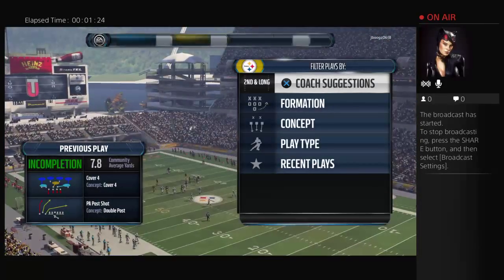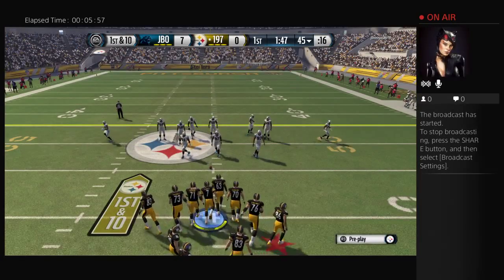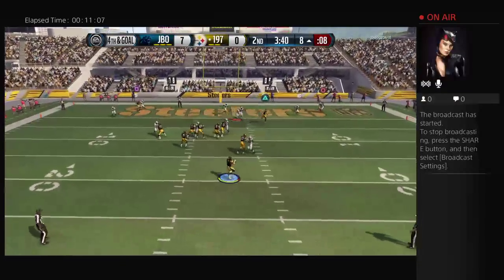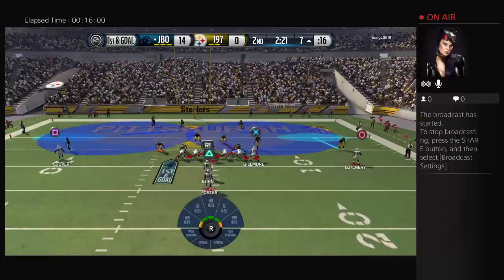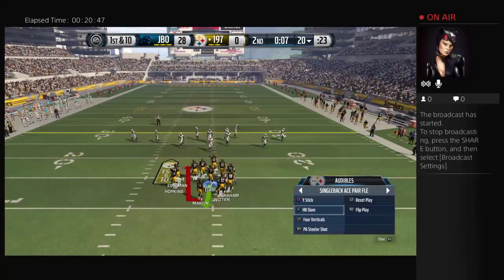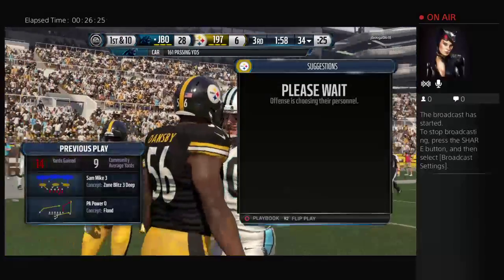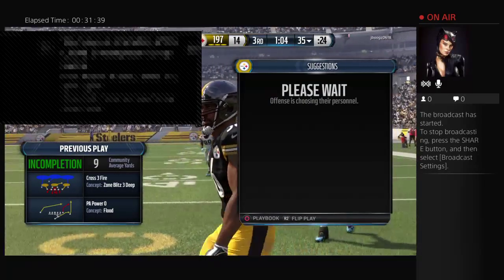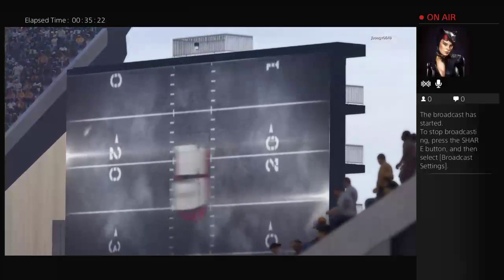1974 Steelers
Lets play